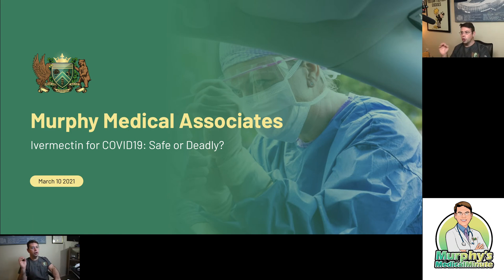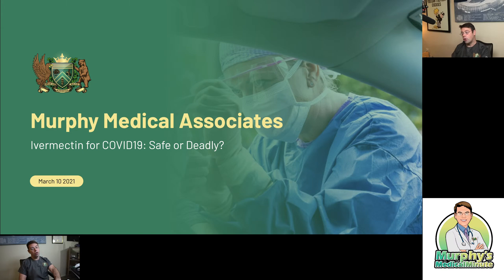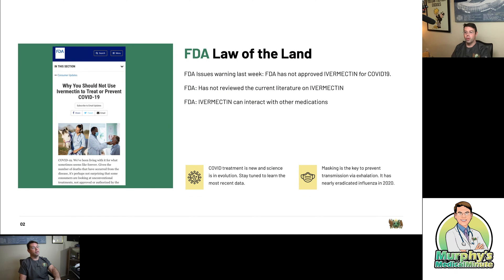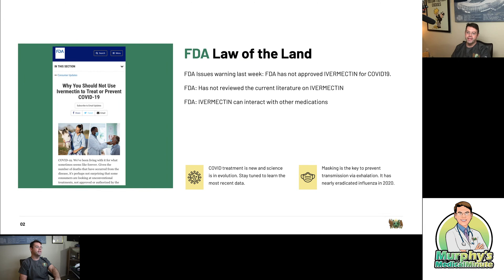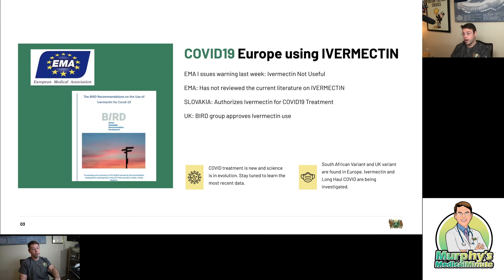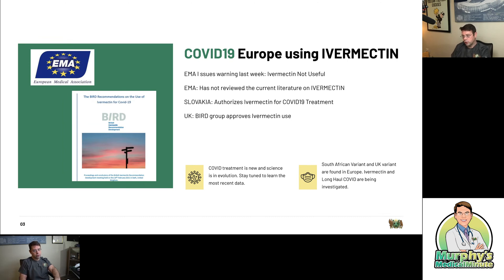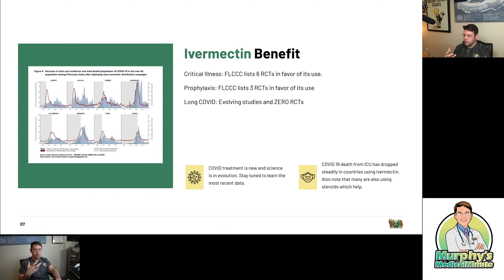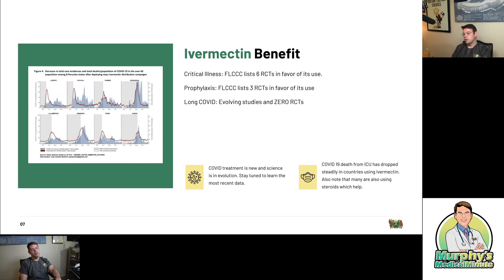Murphy's Medical Minute-IVERMECTIN FOR COVID19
Today Doctor Murphy reviews the best evidence for IVERMECTIN in COVID19 and Long COVID. He reviews the FDA stance and the FLCCC with Dr Pierre Koury. Doctor Murphy Comments on the NEW YORK variant B.1.526 and the UK Variant B.1.1.7. He advises against opening too soon. Ivermectin is Safe for use when given by a physician only.